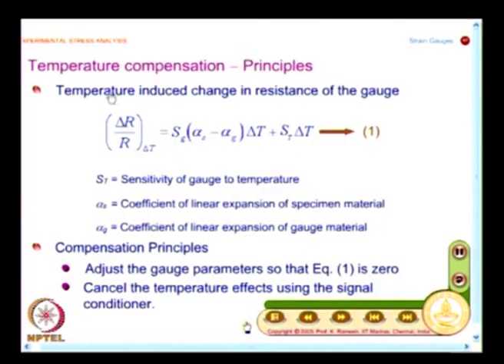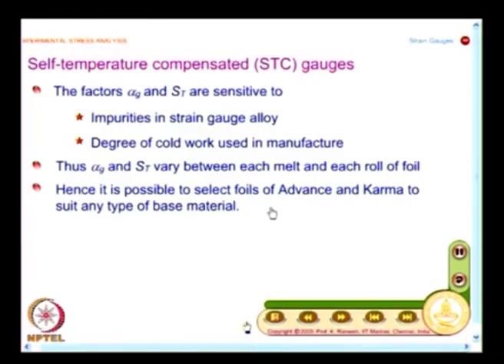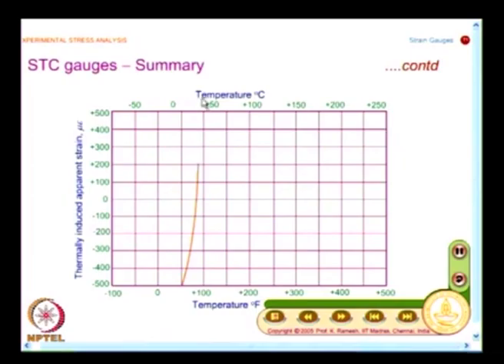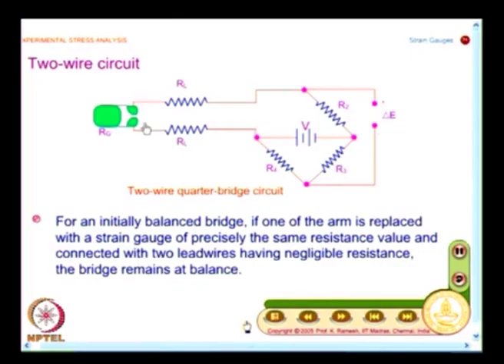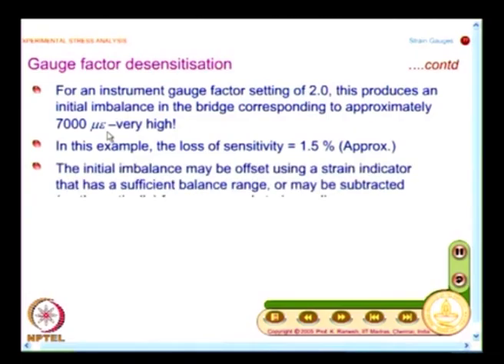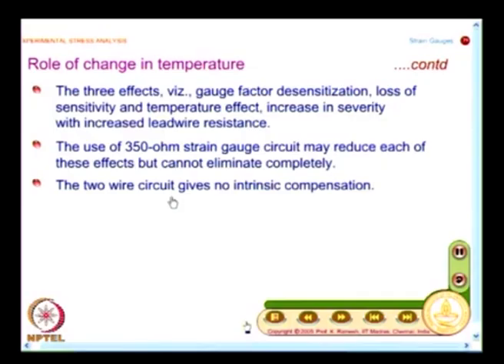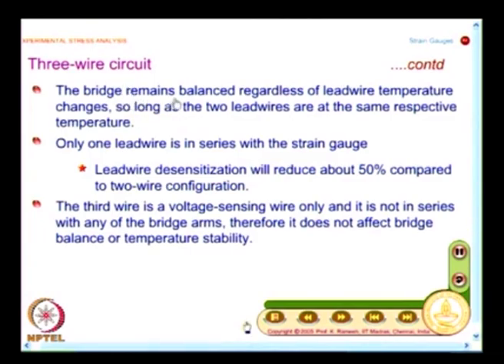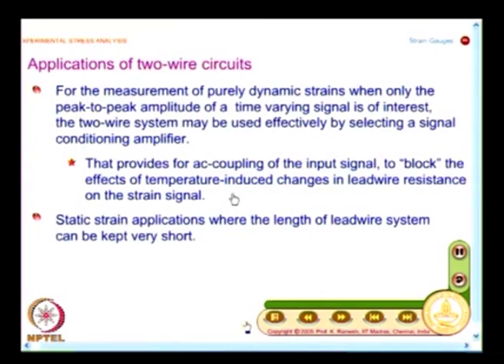Lec35: Temperature Compensation, Two-wire and Three-wire Circuits